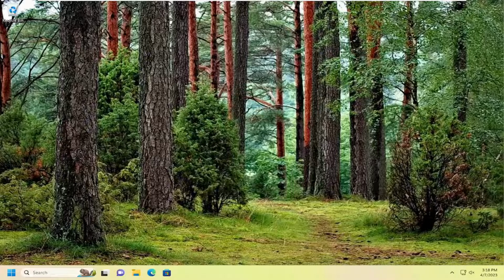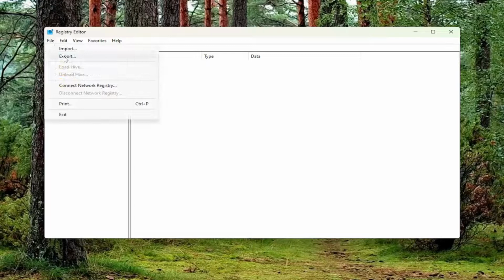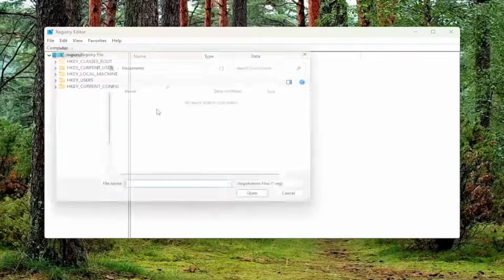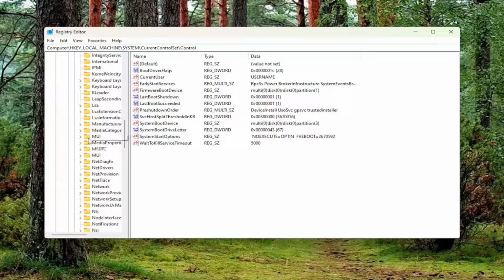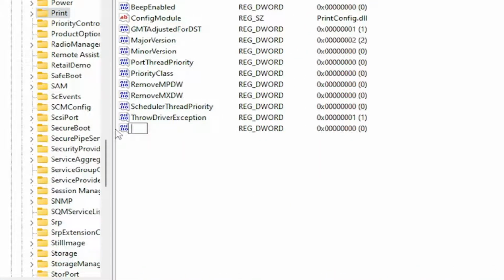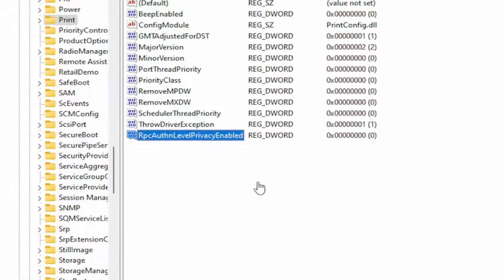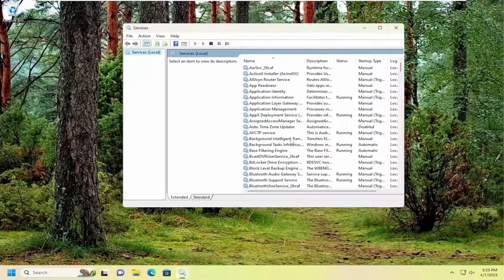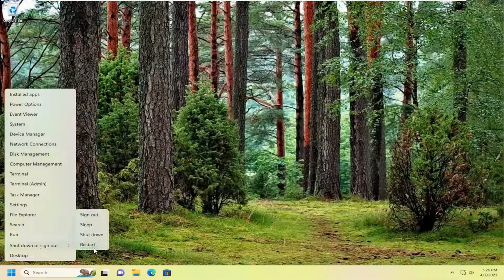Windows Cannot Connect to the Printer Operation Failed With Error 0x00011B | Share Printer Error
I’ve seen the error message “Windows cannot connect to the printer” with the error code 0x0000011b. It happens most often when a command is sent to a printer that is shared on a network.

Issues addressed in this tutorial:
how to fix windows cannot connect to the printer
how do i fix printer unable to connect
why windows cannot connect to the printer
fix windows cannot connect to the printer
printer windows cannot access the specified device
windows cannot connect to the printer error 0x00003e3 windows 10
windows cannot connect to the printer error 0x00003e3 windows 11
error windows cannot connect to printer

You can fix the error by installing the latest patch for the bug in the Windows update section. If not, here are other troubleshooting steps to fix the error and get your printer working again.